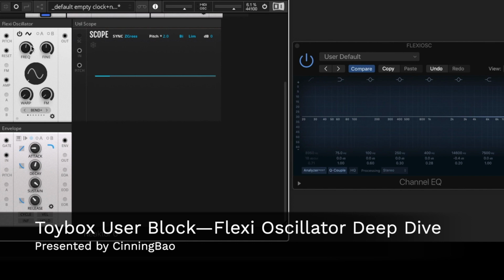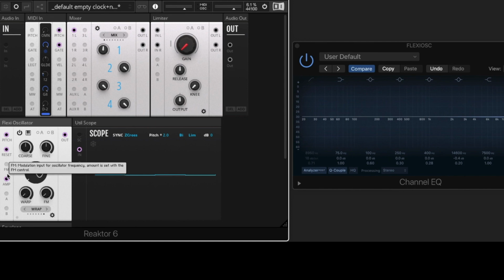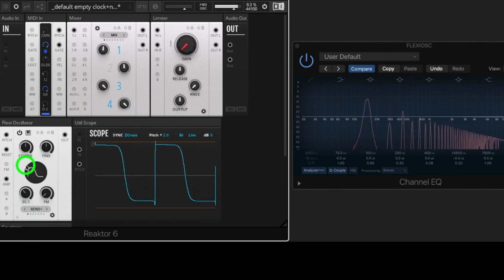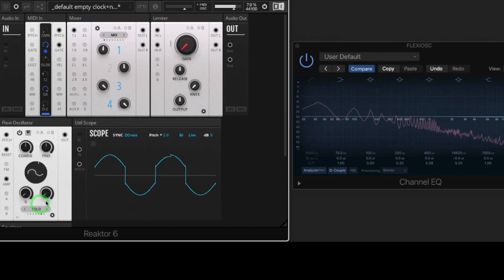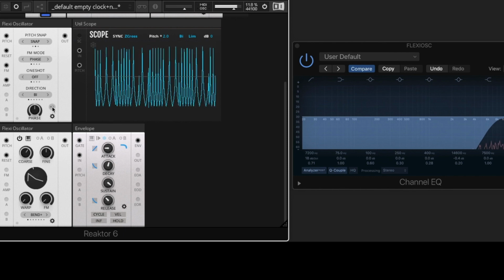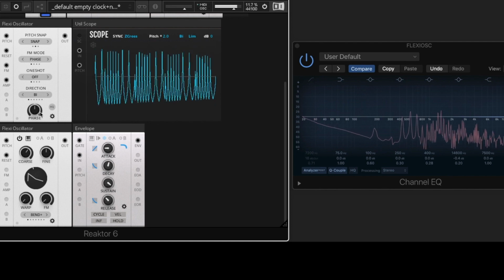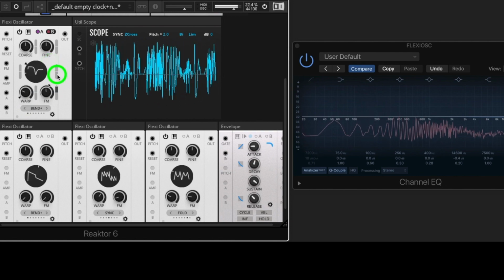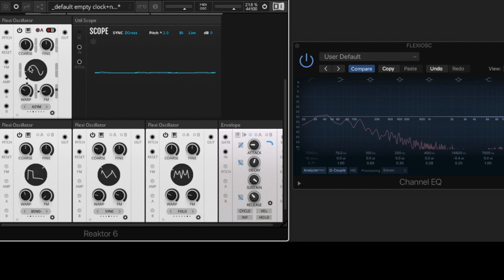Toybox User Block—Flexi Oscillator Deep Dive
Sound designer CinningBao takes a deep dive look at the Flexi Oscillator block from the free Toybox User Blocks Pack.